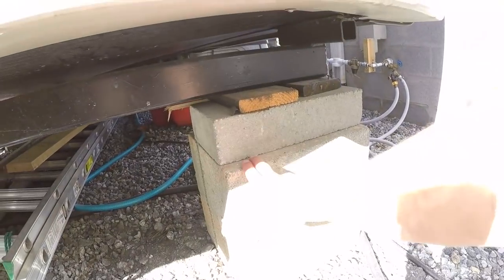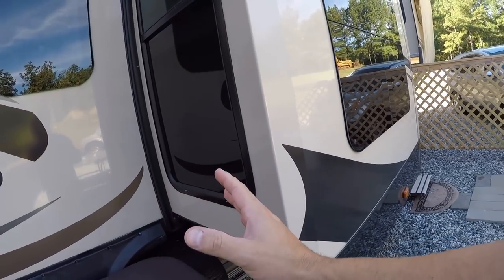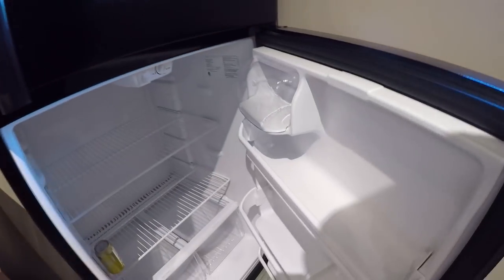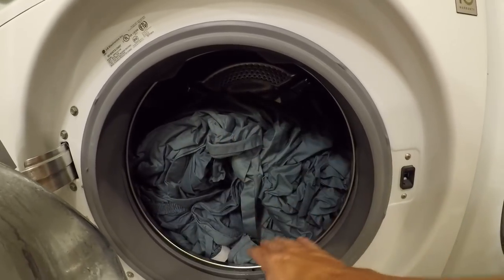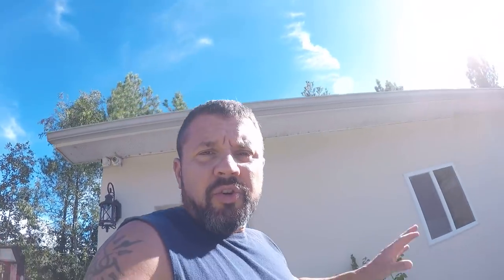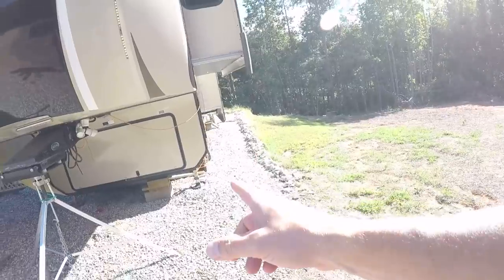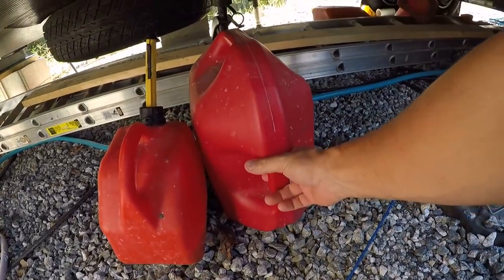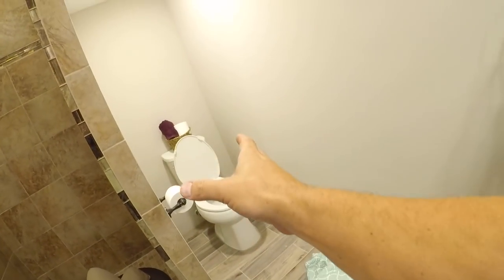Major -Hurricane Florence Safety Tips Home Or RV!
Ross the Boss!
Gives you some tips on how to keep you and your RV safe during Hurricane Florence..